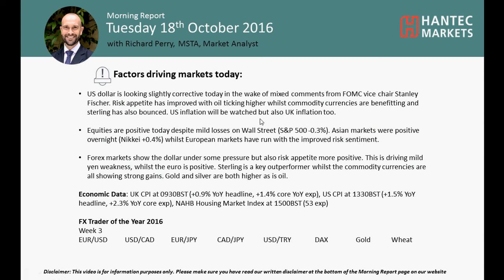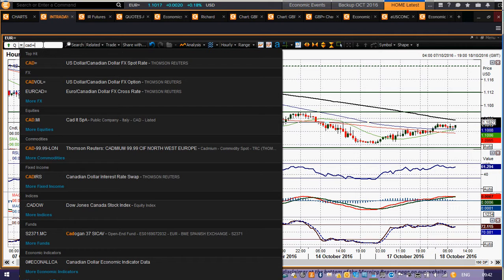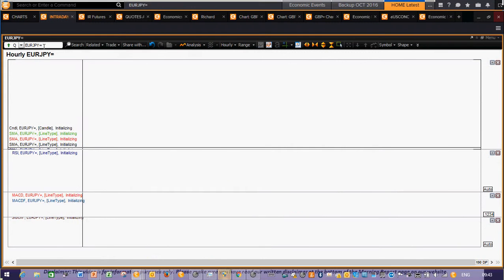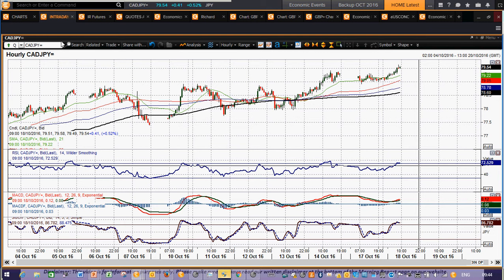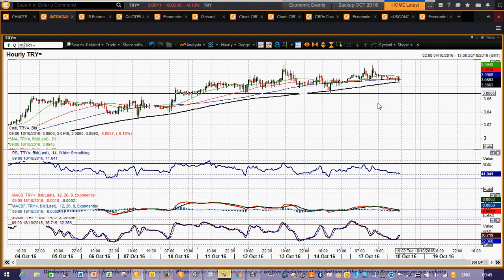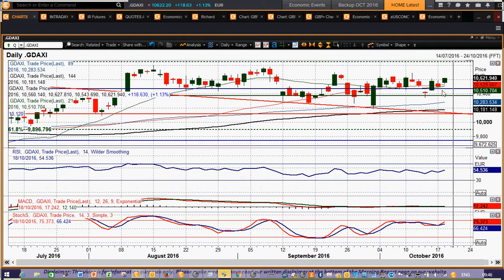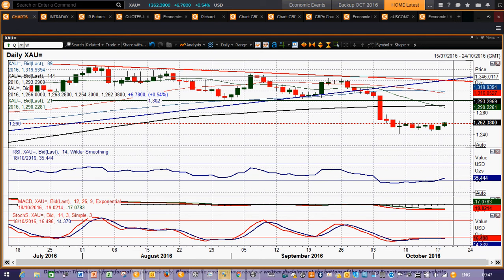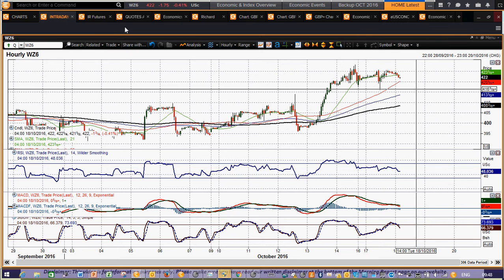FX Trader of the Year 18/10/2016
How are the Lucky 8 looking today in Week 3?